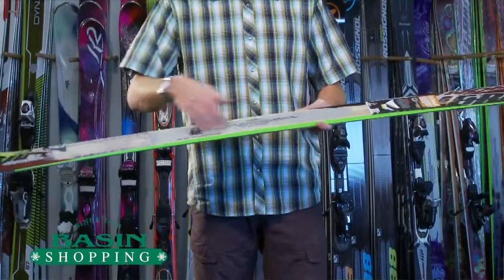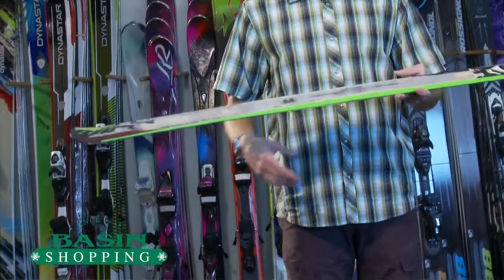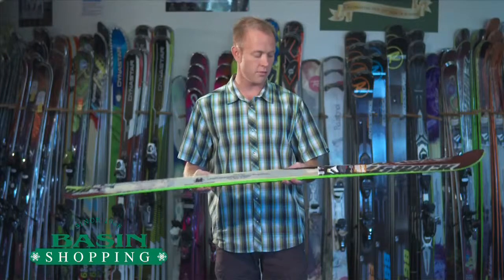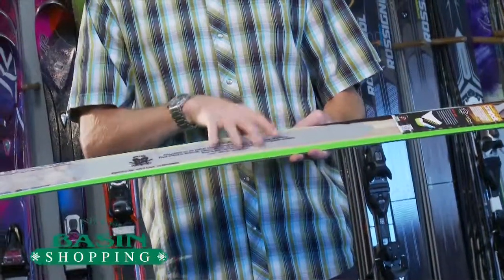2013 Nordica Burner Ski Review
Nordica Burner Ski 2013

Made for expert level skiers in need of a ski that offers great flexibility in soft snow and versatile conditions with a lively response and predictable rebound. The BURNER is effortless in powder or crud and will hold a solid edge on groomers. Light weight construction offers perfect performance in all conditions and has a full wood core. Featuring I-Core the Burner is 20% lighter allowing you to explore the sidecountry resorts are opening up. Sidecut: 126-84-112, Flat Ski no binding included